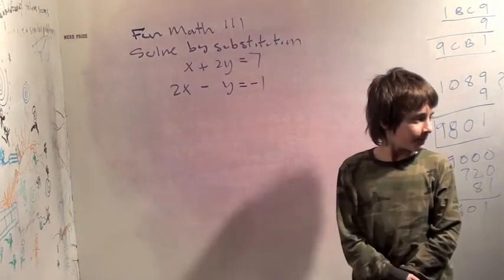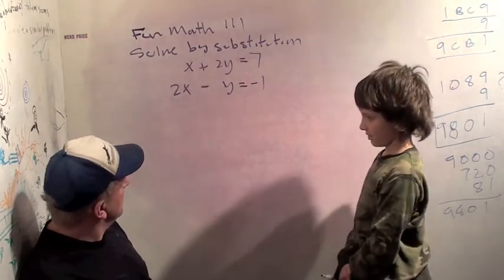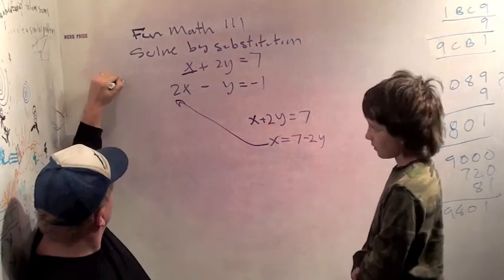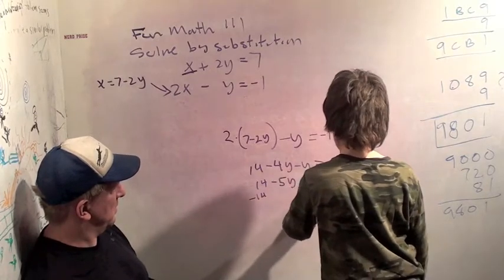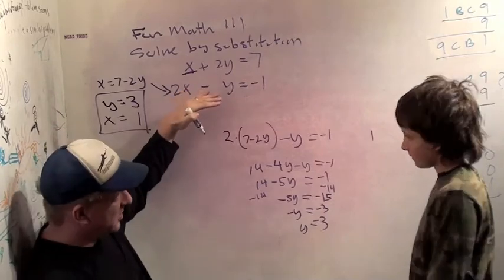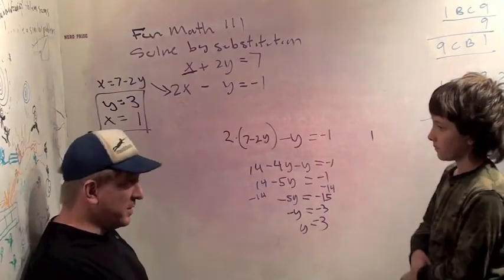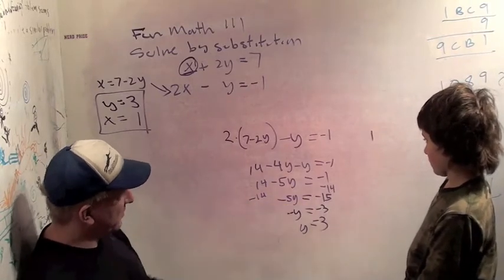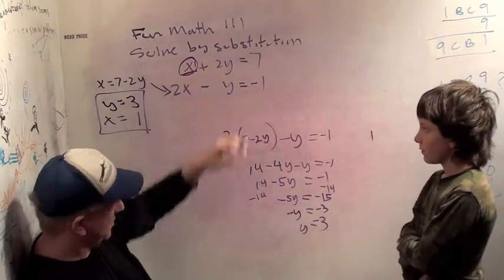FunMath111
Following section 5.2 of Art of Problem Solving, in this video we talk through one way to solve a system with two equations and two unknowns.  Hopefully this is a good introduction to solving systems of equations.